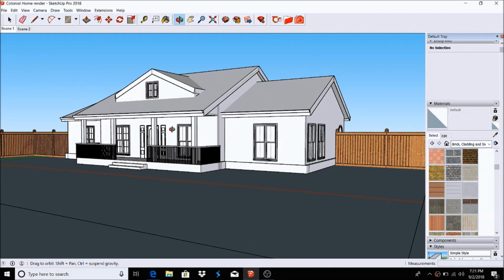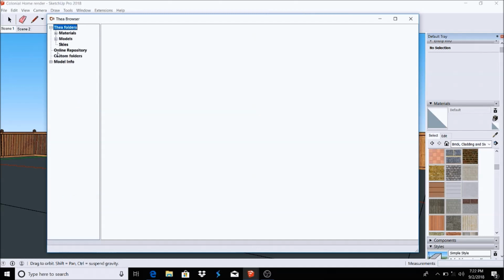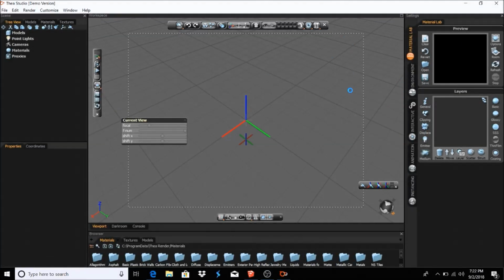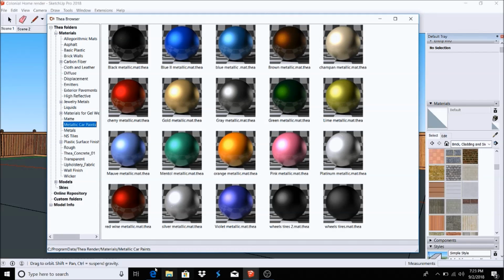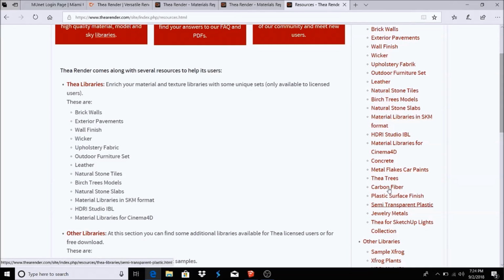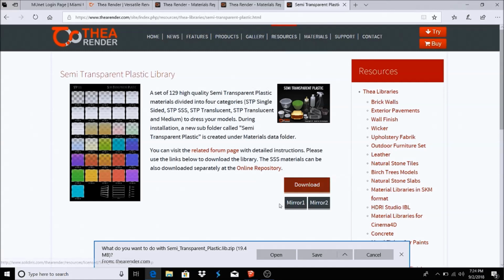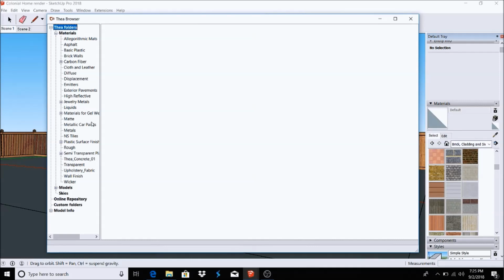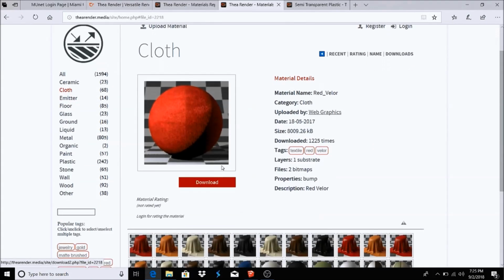Getting Started With Materials Library For Thea Render 2.0